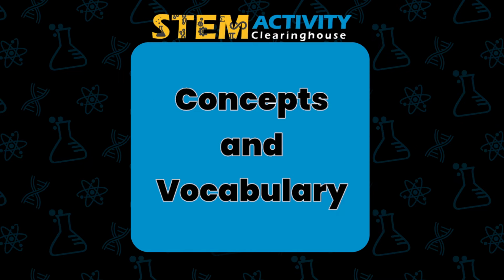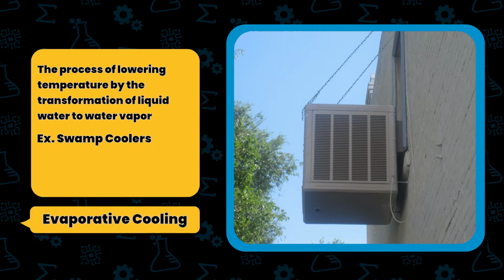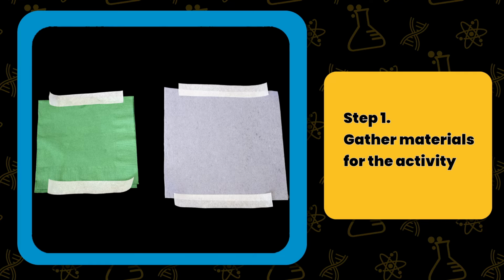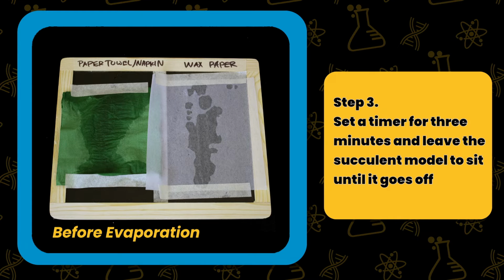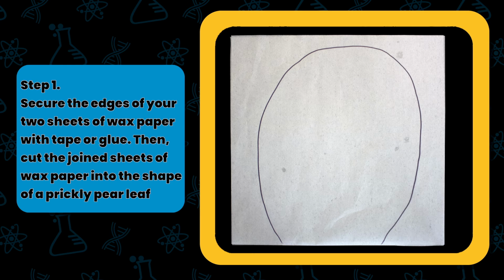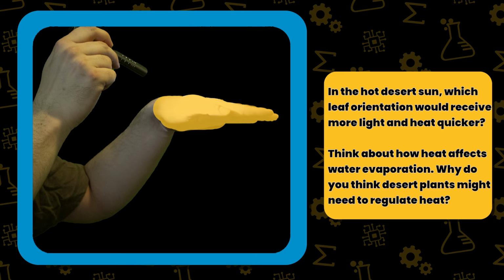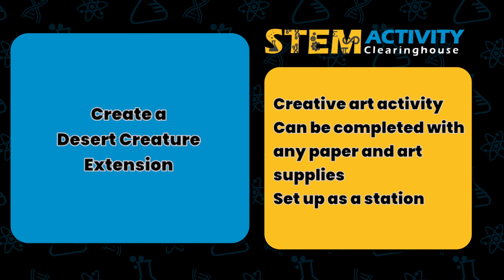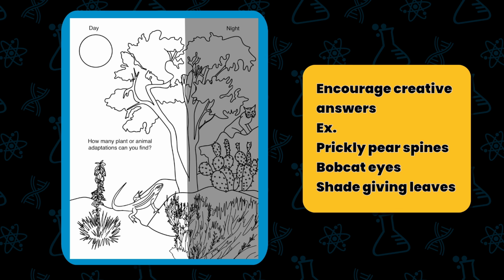STEM Activity Clearinghouse Adaptation: A Way of Life Facilitation Guide Video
Adaptation A Way of Life is a library STEM activity for Elementary, Tween, and Family audiences that takes about 10-20 minutes to prepare and 40-60 minutes to complete. All of the activities and demonstrations included in Adaptation: A Way of Life can be set up as a station in your library or run as a facilitated activity. Links to the activity and other STARNet resources can be found below!

00:00 Intro
01:07 Concepts and Vocabulary
03:57 Plant Adaptations: Succulence Demo
08:10 Prickly Pear Model Demo
10:48 Shade and Leaf Angle & Panting and Sweating Demos
13:09 Create a Desert Creature Extension
14:27 Desert Adaptation Worksheet

The video is based upon work supported by the National Aeronautics and Space Administration under grant No. NNX16AE30A and by the National Science Foundation under grant No. DRL-1907024. The work was also assisted and supported by the Space Science Institute, which was the recipient of the grants. Any opinions, findings, and conclusions or recommendations expressed in this material are those of the author(s) and do not necessarily reflect the views of NASA, NSF, or the Space Science Institute.